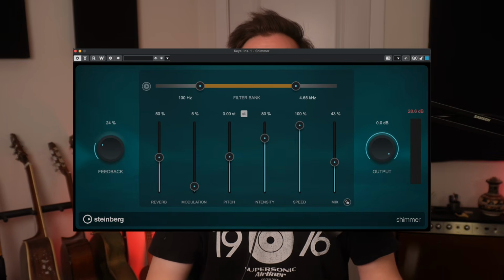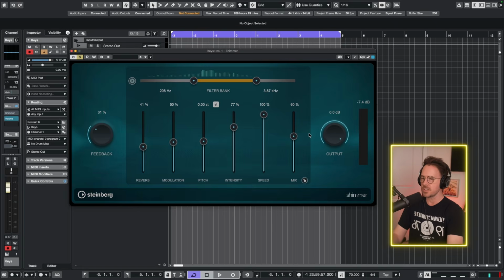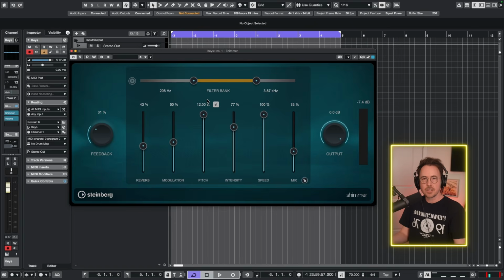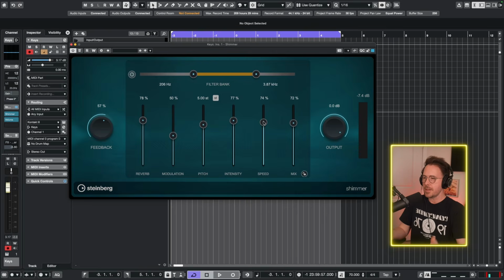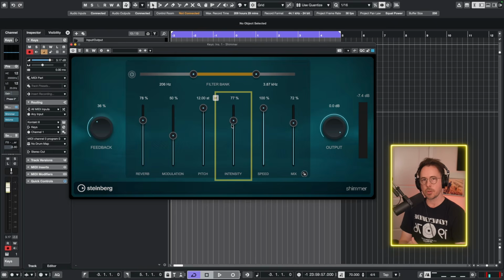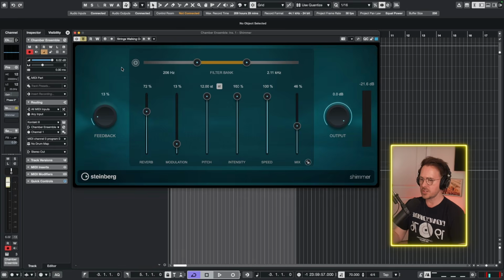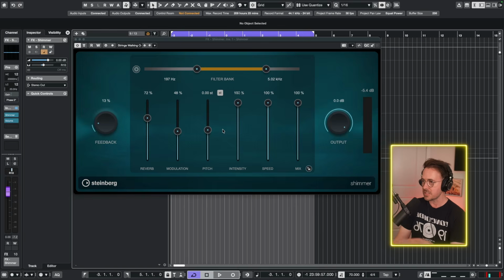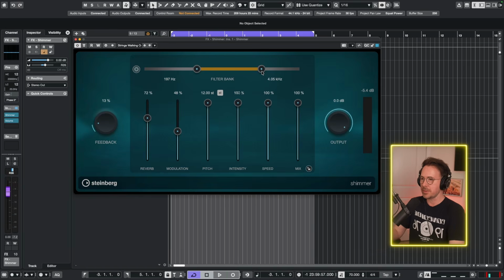This is Shimmer | Cubase Effect Plug-ins Explained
Steven Beddall’s latest video, examining how to use Cubase Effect Plug-ins in real world scenarios, focuses on the Shimmer reverb effect. Designed to create unique sound effects, Shimmer can be used for adding layers and excitement to a sound design, really making it stand out.